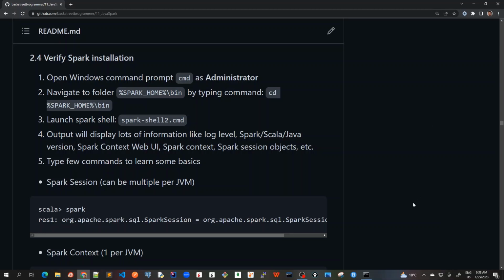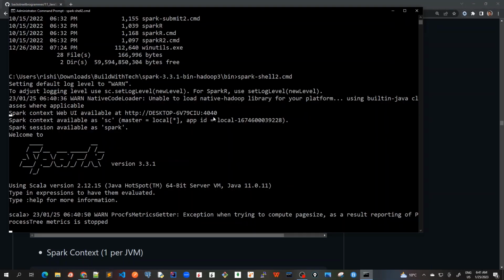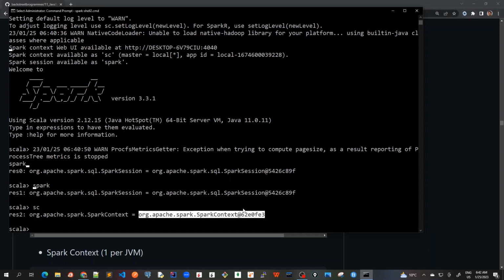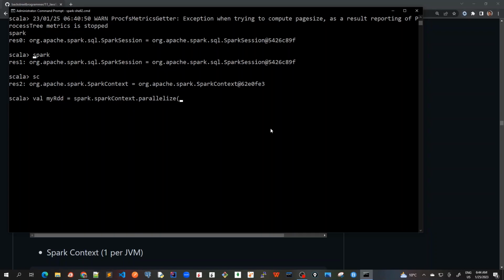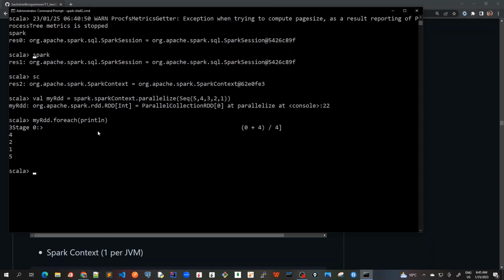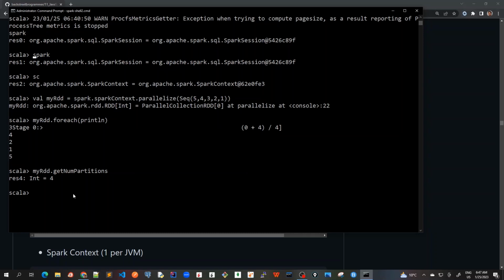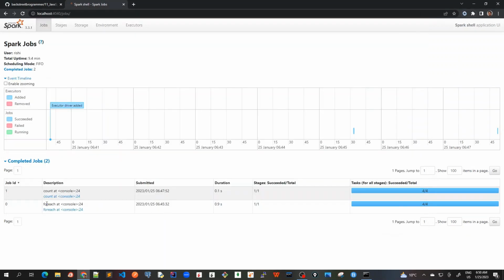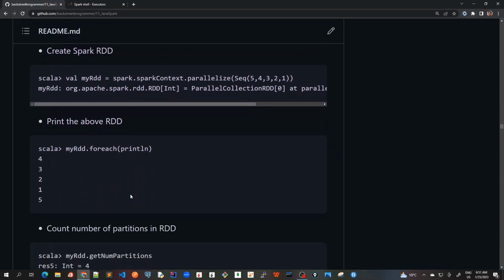13 - Apache Spark for Java Developers - Shell Commands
Chapter 02 - Apache Spark for Java Developers - Shell Commands
1) Open Windows command prompt cmd as Administrator

2) Navigate to folder %SPARK_HOME%\bin by typing command: cd %SPARK_HOME%\bin

3) Launch spark shell: spark-shell2.cmd

4) Output will display lots of information like log level, Spark/Scala/Java version, Spark Context Web UI, Spark context, Spark session objects, etc.

5) Type few commands on scala shell prompt to learn some basics